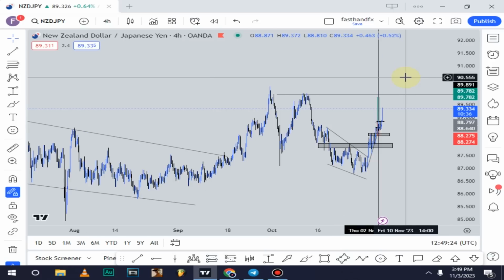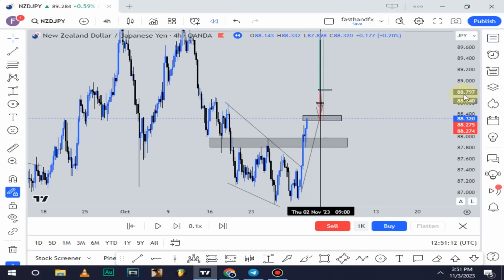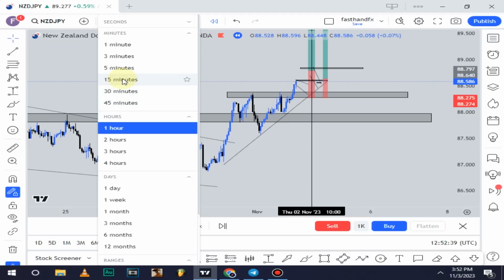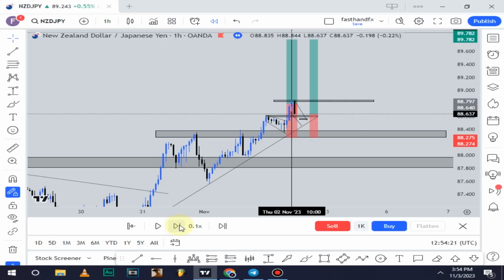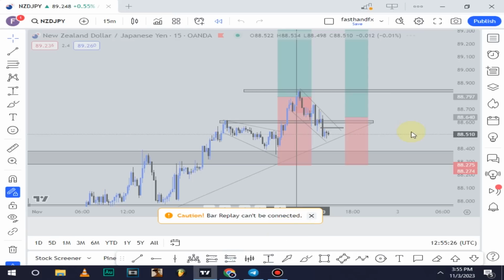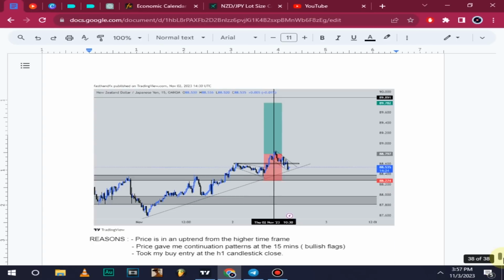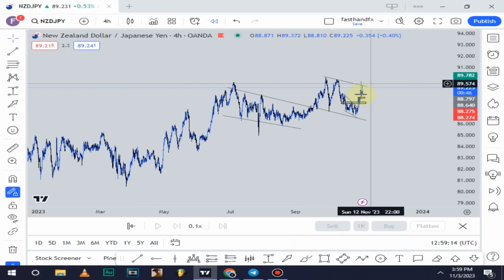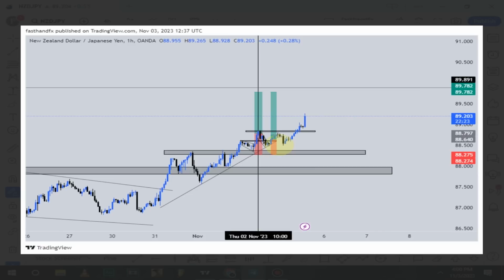UNDERSTAND FOREX ENTRIES (EASY WAY) EP 2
In this video, I'm taking you through pure price action analysis, explaining how to UNDERSTAND FOREX ENTRIES (EASY WAY)